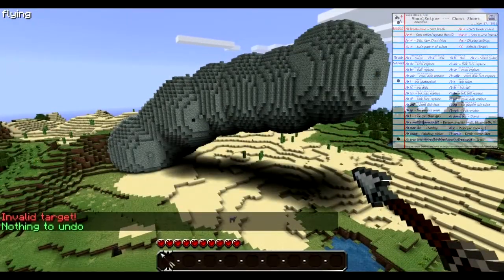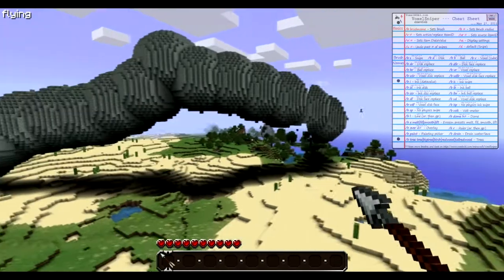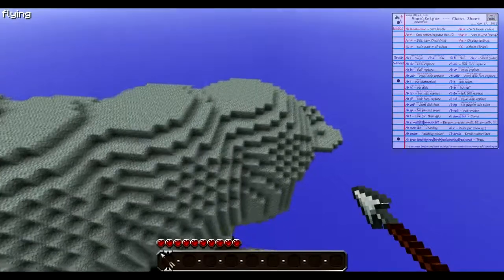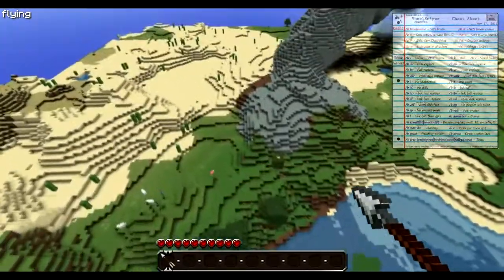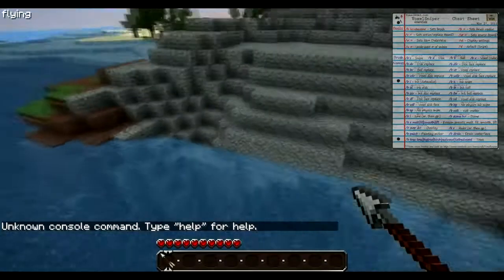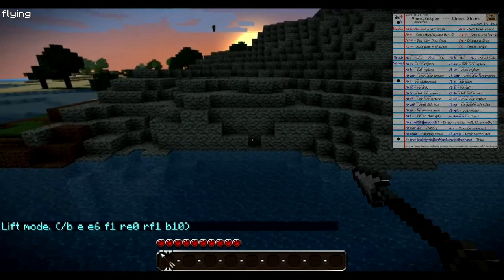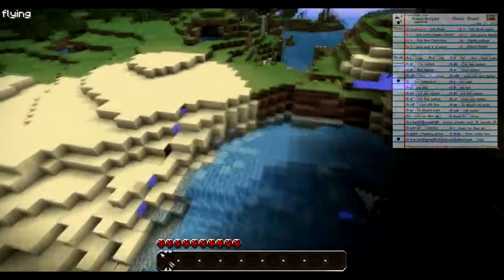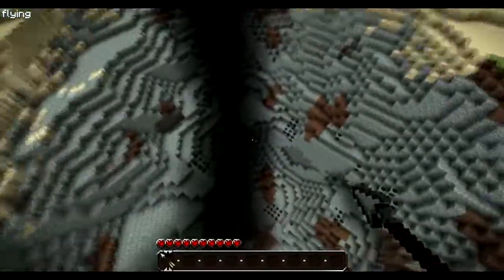The Voxel Sniper Build - Pt. 1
Welcome to the Voxel Sniper Build